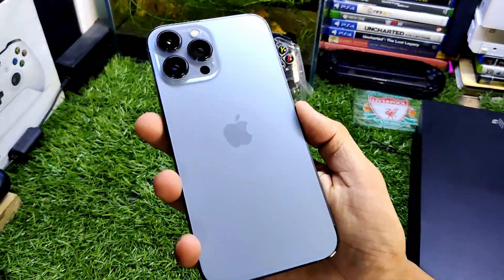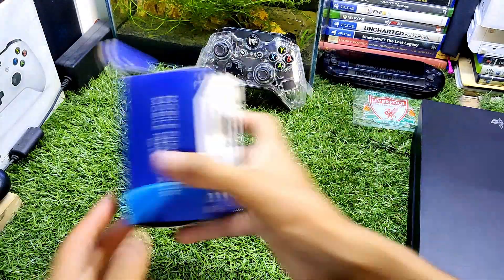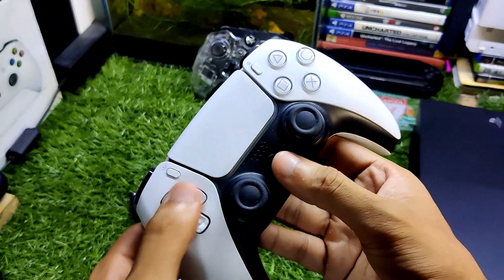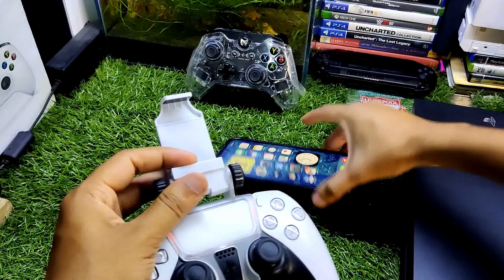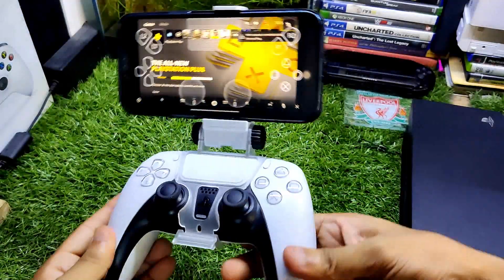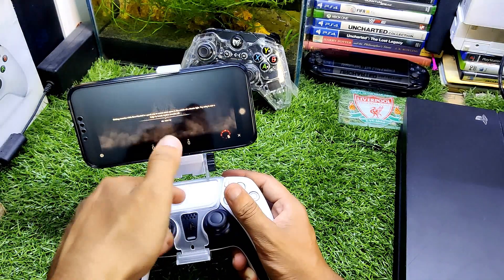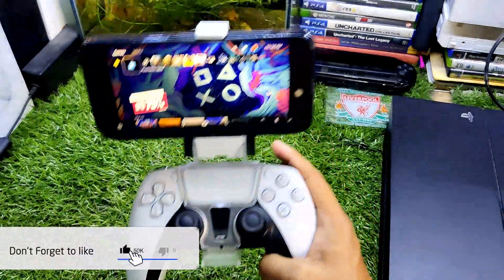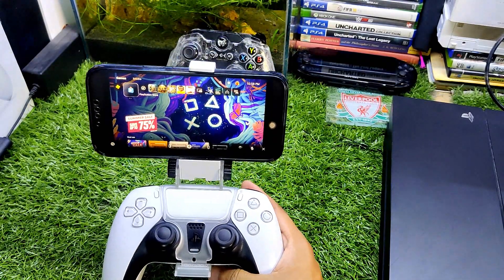Turning my PS5 Portable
PlayStation DualSense Controller
PS5 Controller Phone Mount

Best Camera For YouTube:

PLAYSTATION: Hamzaspeak
XBOX: Hamzaspeak

Video Credits📸